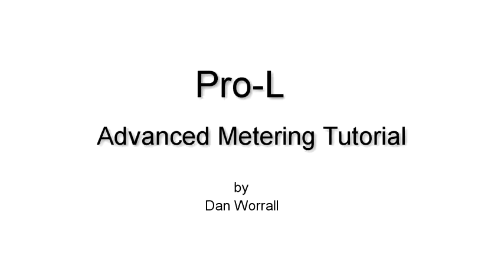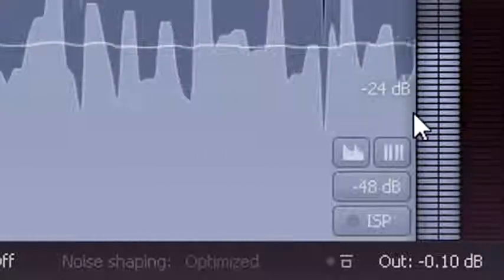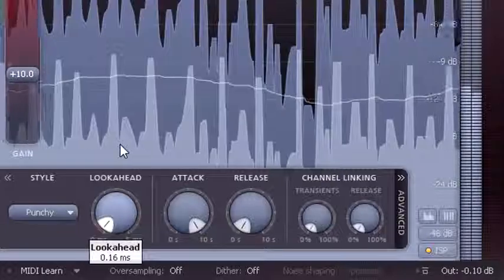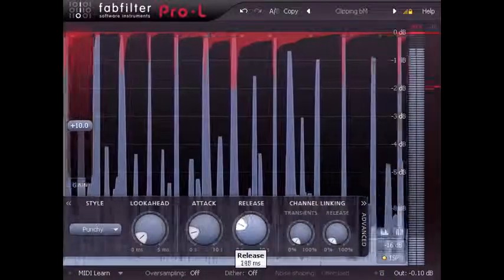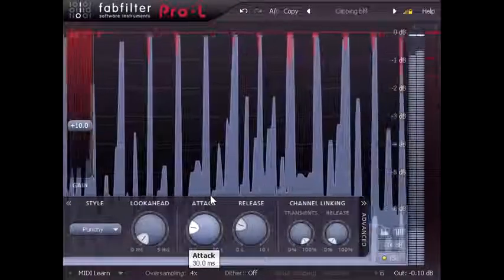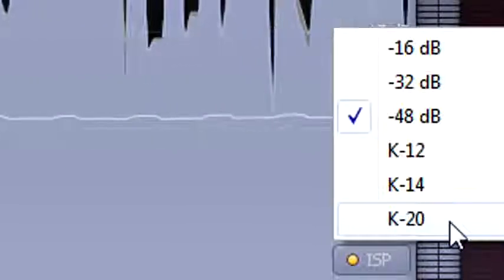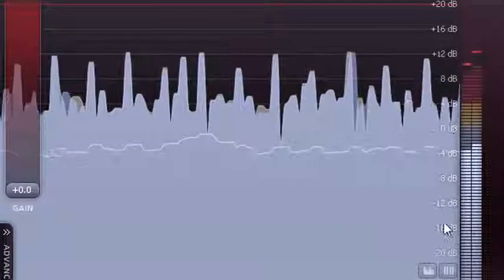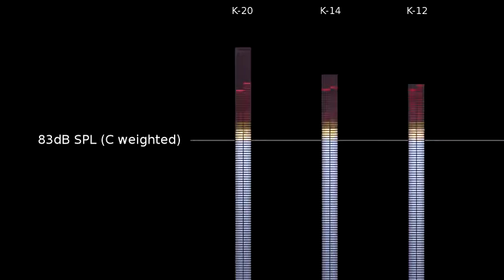FabFilter Pro L - Advanced Metering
By Fabfilter